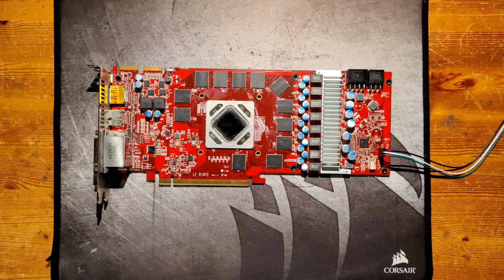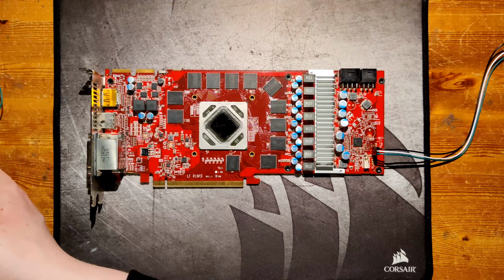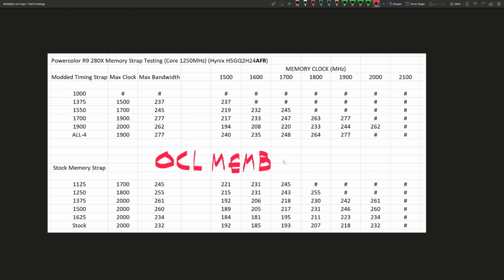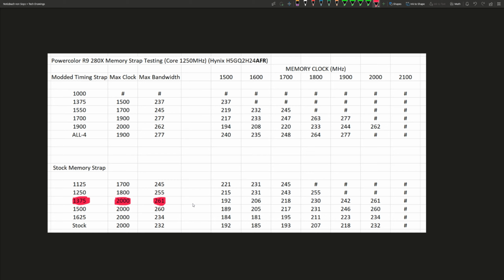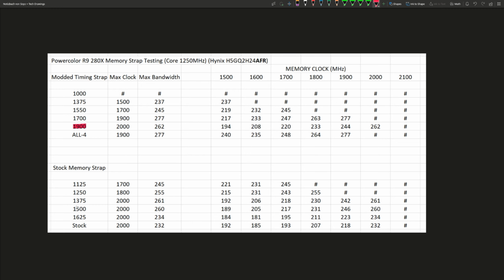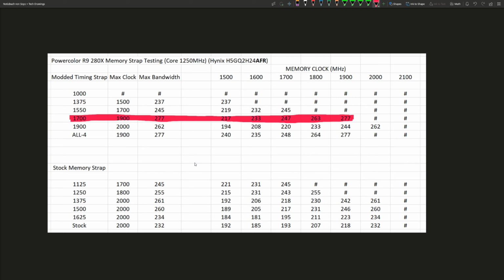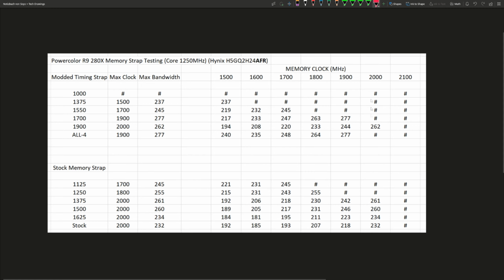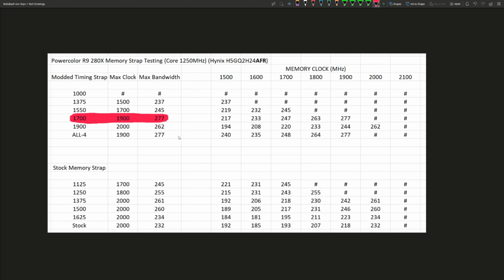R9 280X Memory Strap Testing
Custom Memory Straps i tested (compatible with Hynix H5GQ2H24AFR):

1000
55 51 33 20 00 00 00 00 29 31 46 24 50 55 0C 0D 1C 18 A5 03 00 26 A1 00 22 AA 1C 00 4B 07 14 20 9A 88 00 A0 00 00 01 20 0D 0A 18 1B 25 19 1D 11
1375
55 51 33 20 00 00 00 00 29 B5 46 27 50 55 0C 0D 1E 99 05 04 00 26 A2 00 22 AA 1C 00 4B 08 14 20 AA 88 00 A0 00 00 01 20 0E 0A 1A 1E 28 1A 1F 11
1550
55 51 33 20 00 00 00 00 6B BD 57 2D 60 55 0D 0E 22 9C 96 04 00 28 C3 00 22 BB 1C 00 53 0A 14 20 BA 88 00 A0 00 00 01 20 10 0C 1E 22 2E 1D 23 12
1700
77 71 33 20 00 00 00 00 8C C5 48 2F 60 55 0F 0F 25 1E 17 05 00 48 C4 00 22 CC 1C 00 5C 0B 14 20 4A 89 00 A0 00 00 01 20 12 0D 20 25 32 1F 26 13
1900
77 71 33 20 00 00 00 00 AD CD 49 2F 70 55 0F 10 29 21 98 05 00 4A E5 00 22 EE 1C 00 64 0D 14 20 5A 89 00 A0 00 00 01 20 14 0E 24 2A 38 22 2A 14
2000
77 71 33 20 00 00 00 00 CE 51 4A 2F 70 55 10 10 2B A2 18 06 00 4A E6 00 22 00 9D 00 64 0E 14 20 6A 89 00 A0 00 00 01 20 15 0F 27 2D 3C 23 2C 14
2100
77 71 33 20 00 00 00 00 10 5A 5B 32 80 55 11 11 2E A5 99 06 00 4C 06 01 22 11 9D 00 6C 0F 14 20 6A 89 00 A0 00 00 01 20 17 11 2B 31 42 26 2F 15
2200
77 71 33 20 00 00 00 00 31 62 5C 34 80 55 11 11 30 A7 1A 07 00 4C 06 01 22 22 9D 00 6C 0F 14 20 6A 89 00 A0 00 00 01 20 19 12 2F 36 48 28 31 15